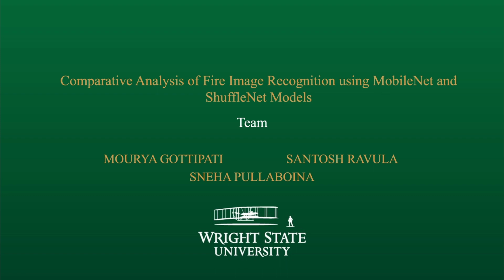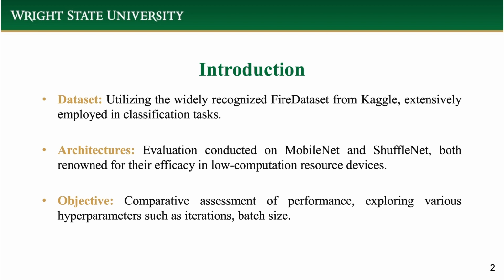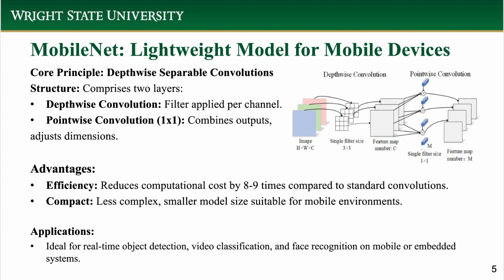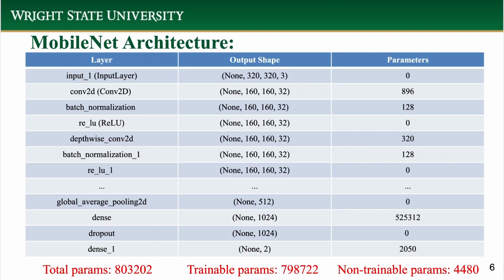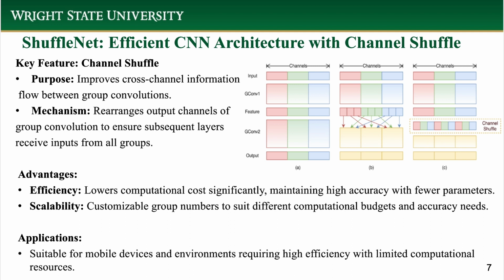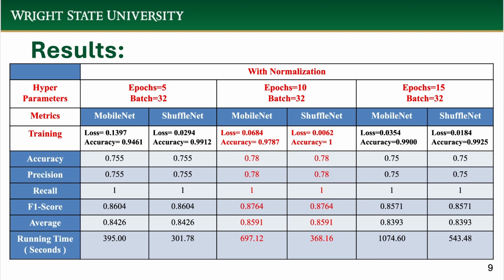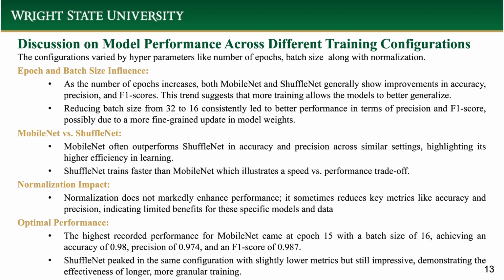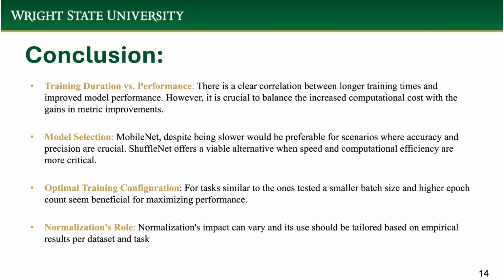Team-28 Comparative Analysis of Fire Image Recognition using MobileNet and ShuffleNet Models​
Welcome to our Machine Learning project presentation completed as part of our graduate studies. In this project, we explore various two machine learning techniques those are MobileNet and ShuffleNet. From data preprocessing to model training and evaluation, we cover it all! Join us on this journey as we delve into the fascinating world of machine learning .